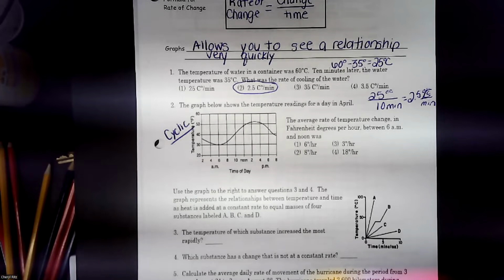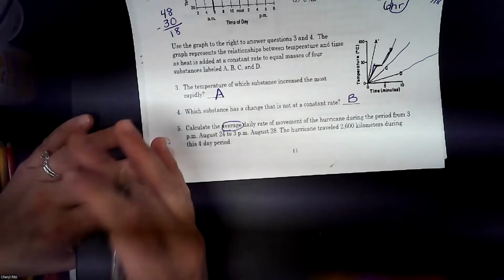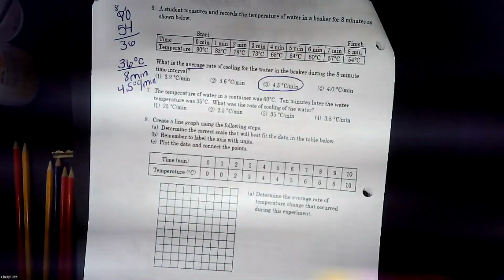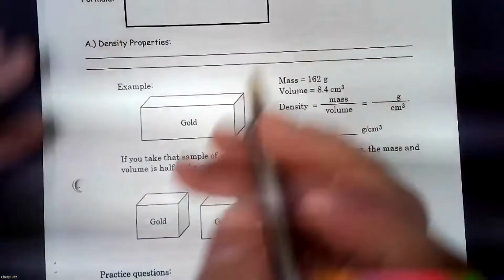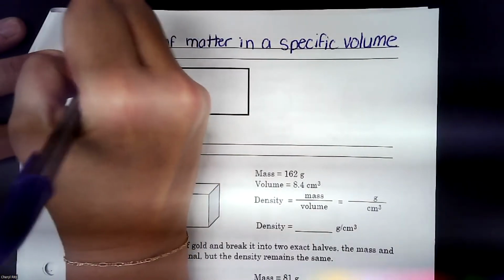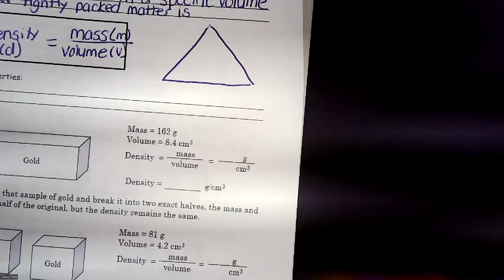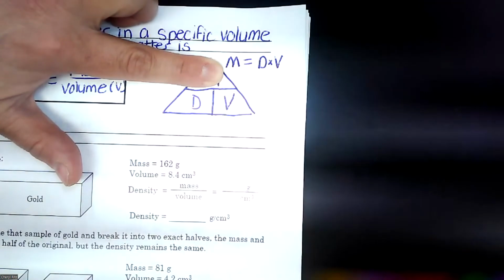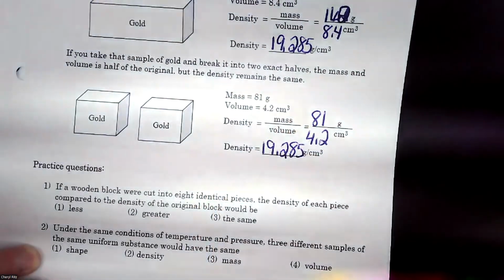Friday September 16